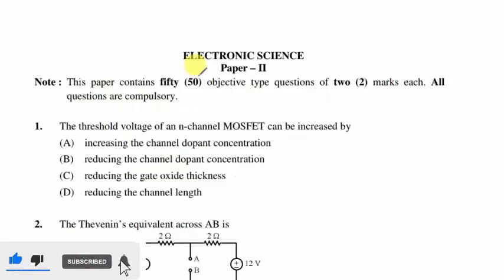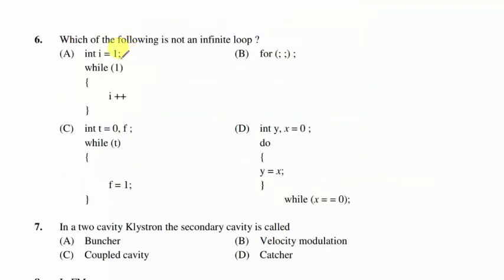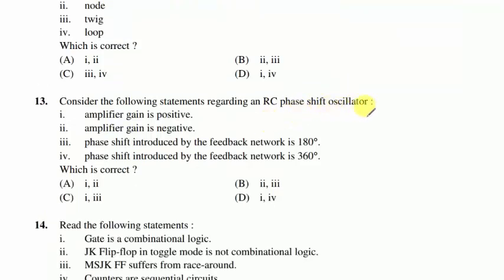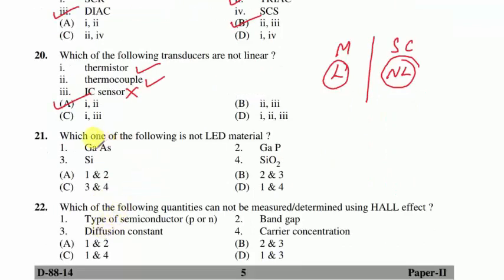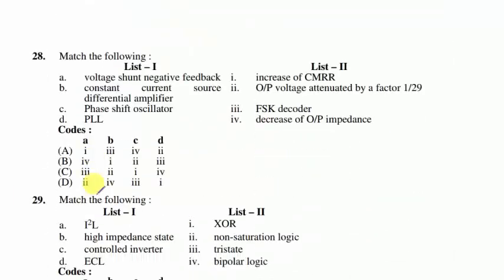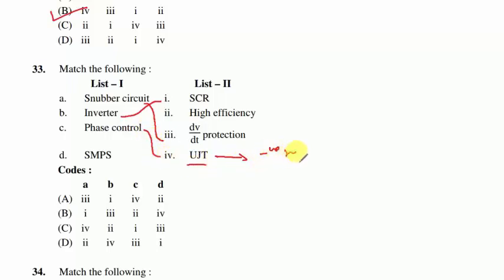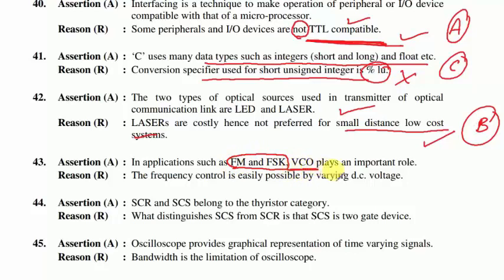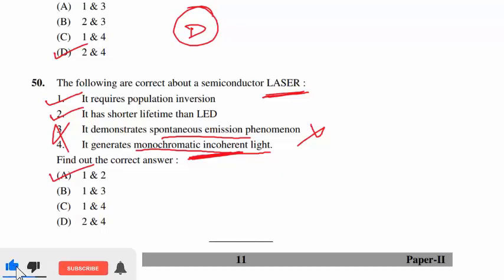UGC NET Electronic Science paper 2 (2014) previous year paper with solutions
Craving Gyan